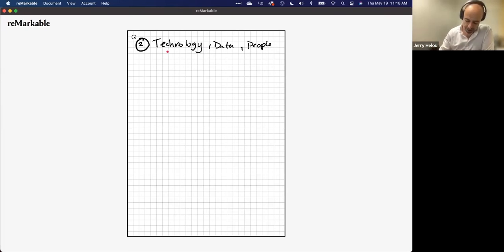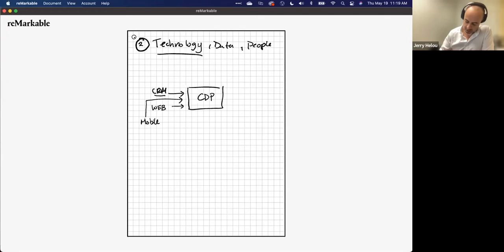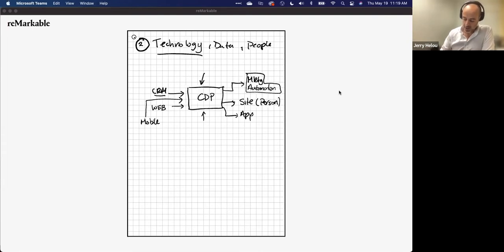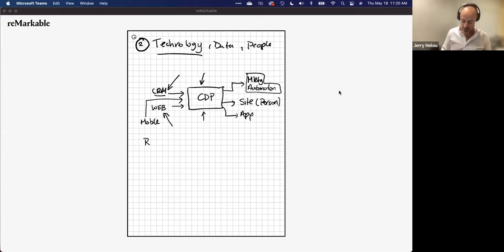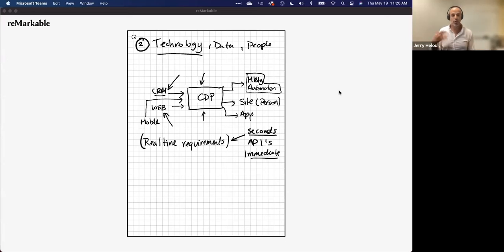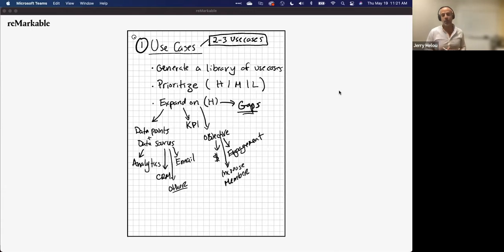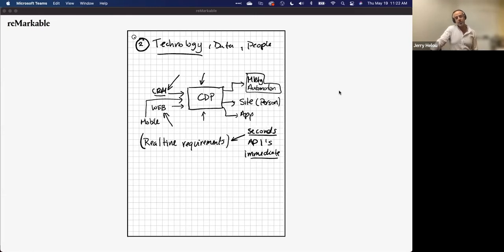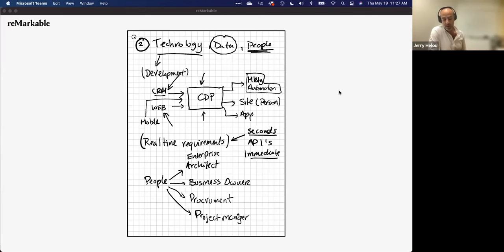Understanding technology, data and people during the CDP RFP process | Softcrylic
In this video, Jerry Helou, our VP of MarTech Strategies explains how technology, data , and people can help in finding the right CDP during the RFP process.